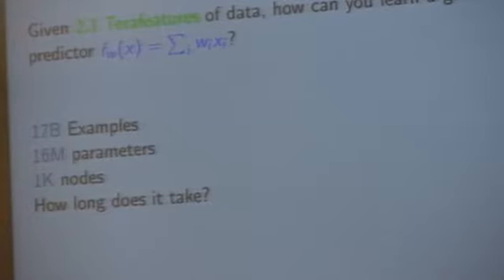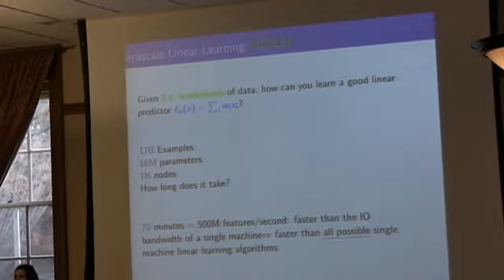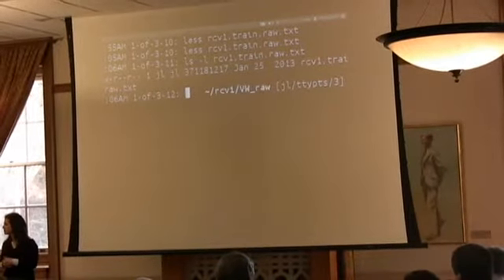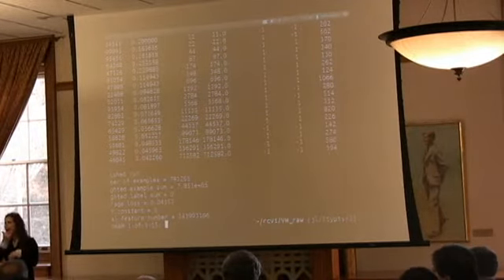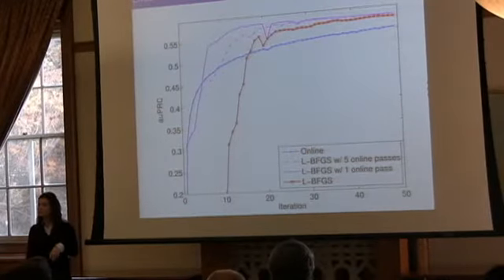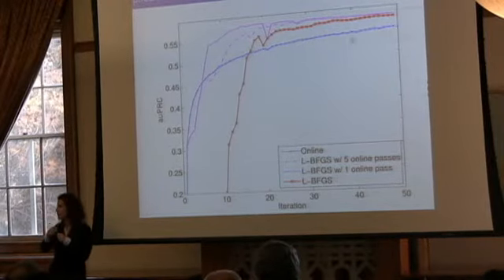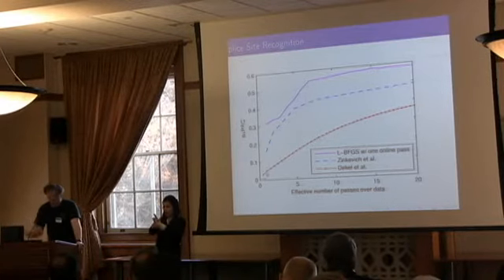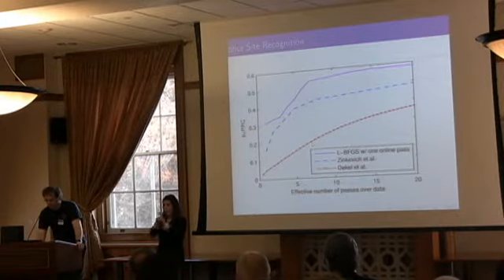Rochester Big Data Forum 2013: John Langford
"Learning from Lots of Data"